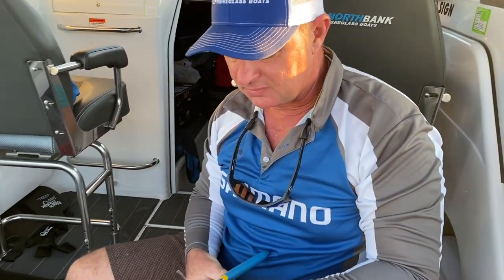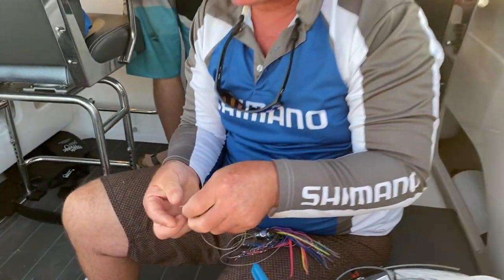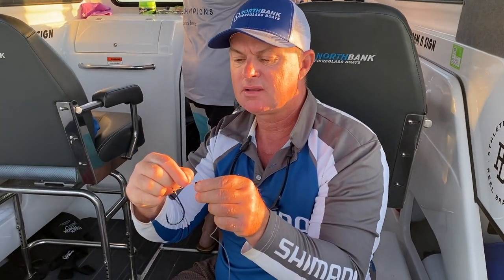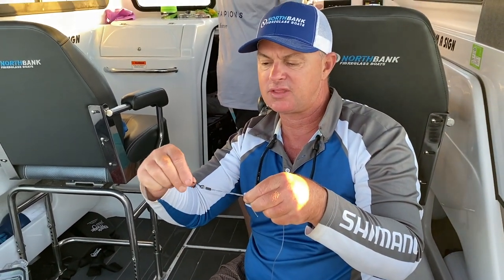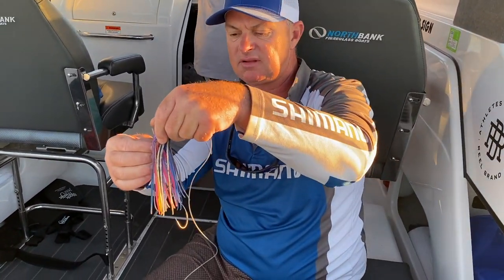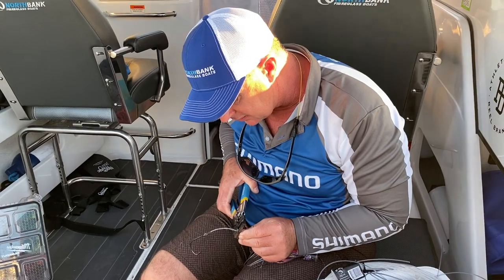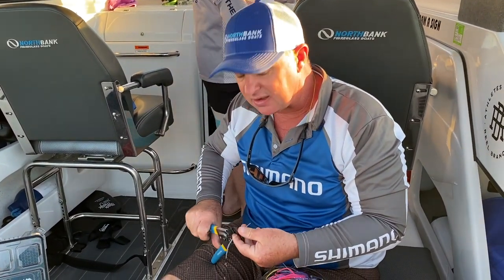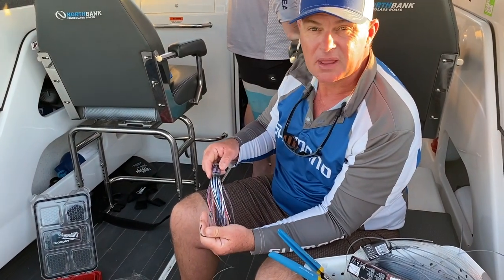How to rig a single hook on a skirted lure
Rigging a single hook on mono for billfish especially little black marlin which can be notoriously hard to hook, but this rig works a treat